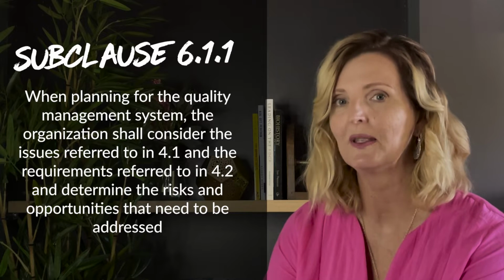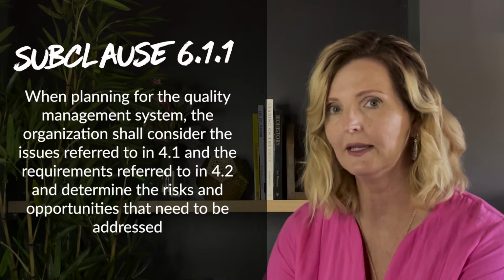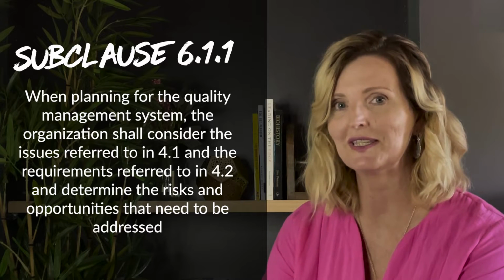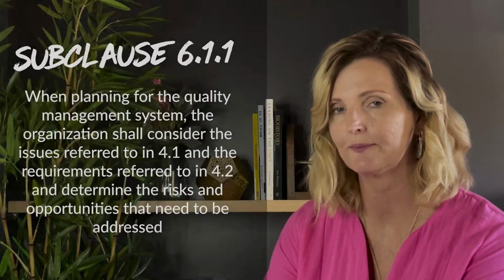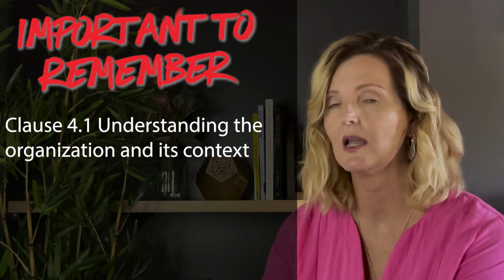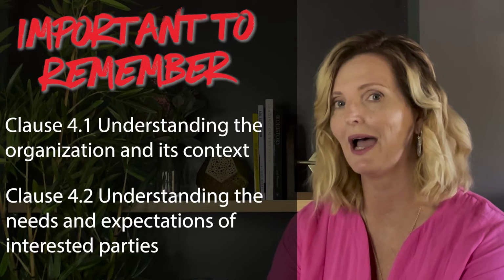Explaining ISO 9001 | Clause 6.1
Clause 6.1 Actions to address risks and opportunities is the first clause in the Planning section of ISO 9001.

In this video, I’m going to break this clause down and turn it into something you can all understand.

You’ll then be able to apply this to your own organizations system and understand what the requirements will look like for you.

So you want to be a management systems auditor? Well, enrol now